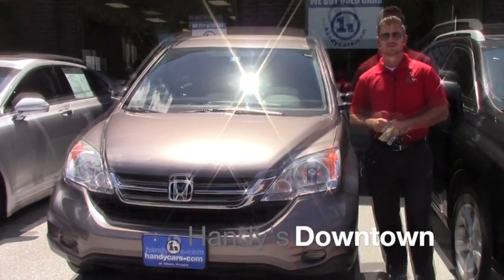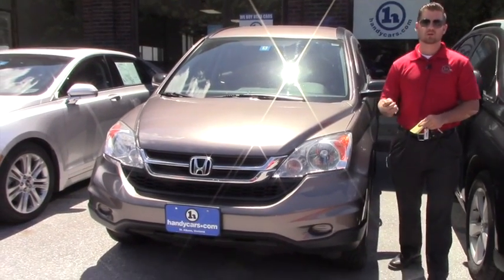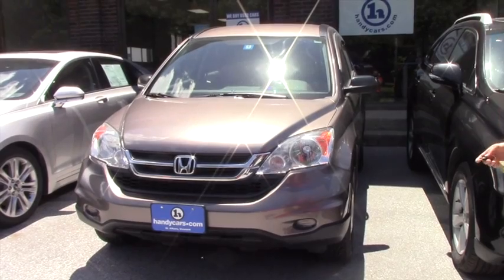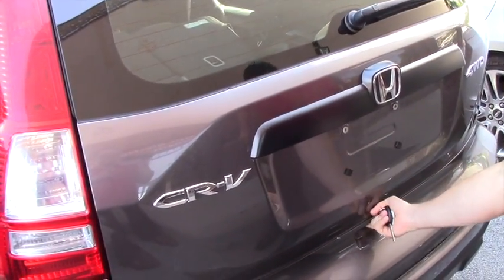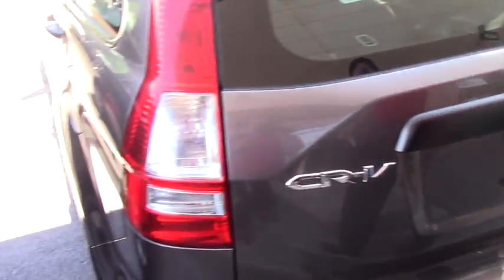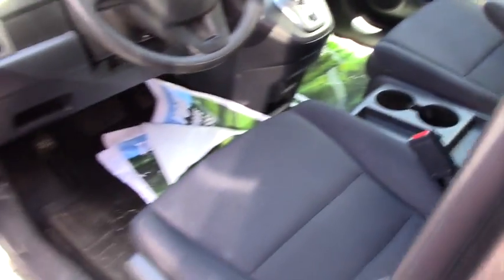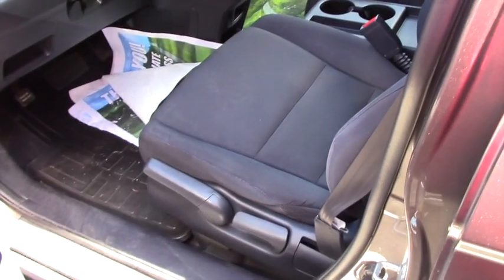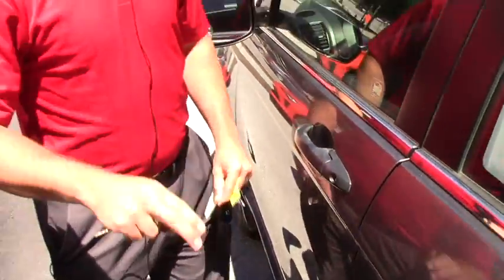2011 Honda CRV for Brooke by Terrance